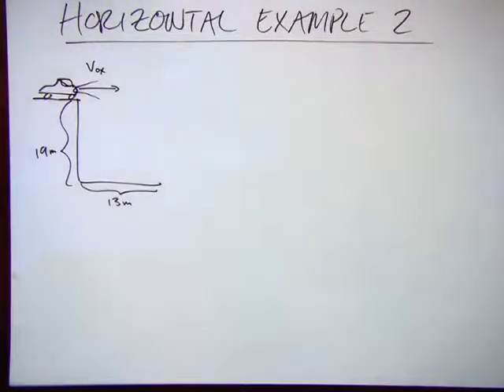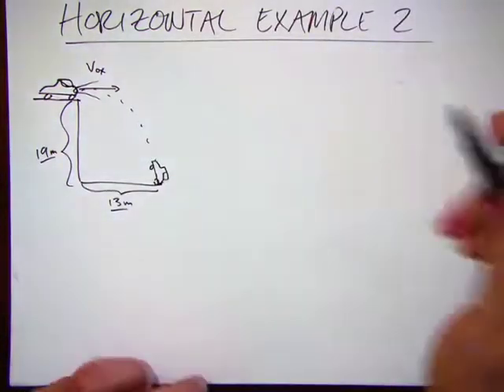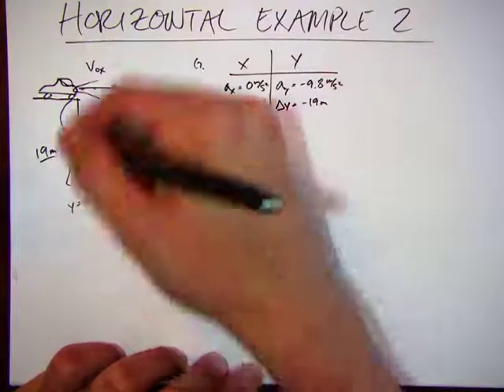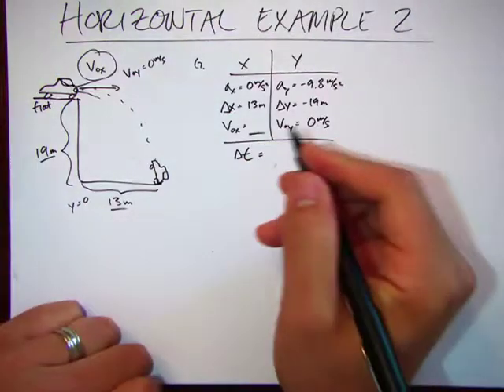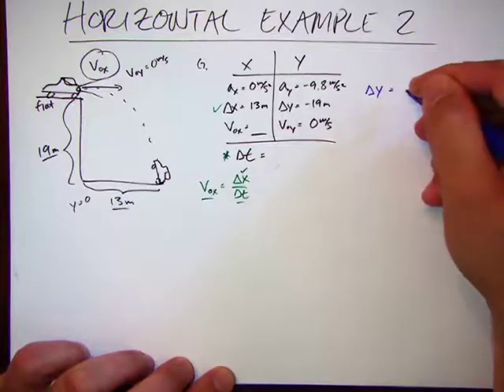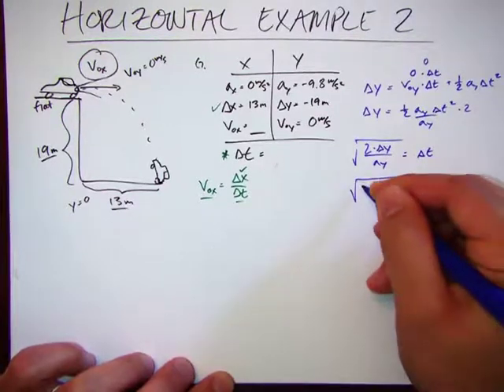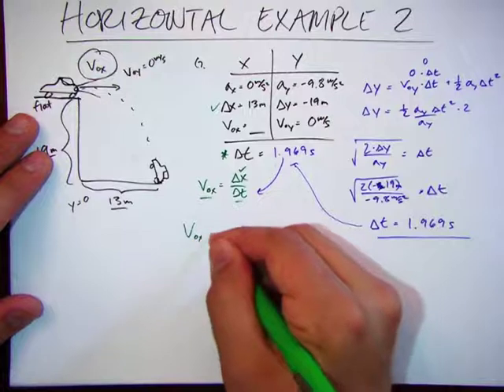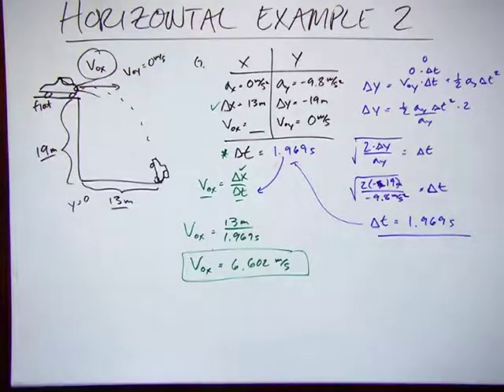2 10 Horizontal Problem 2